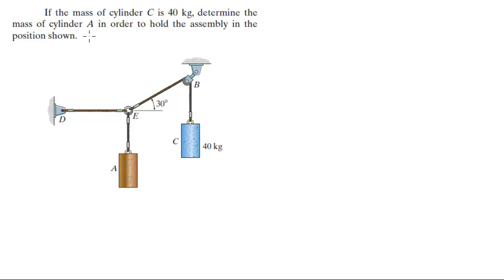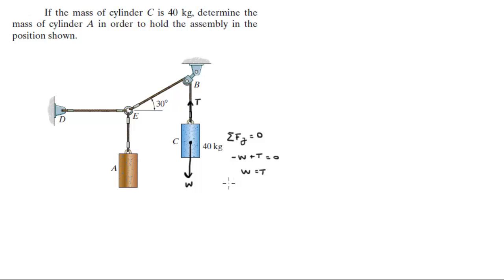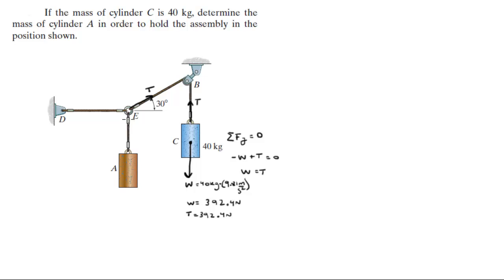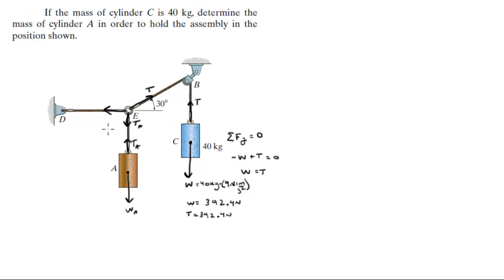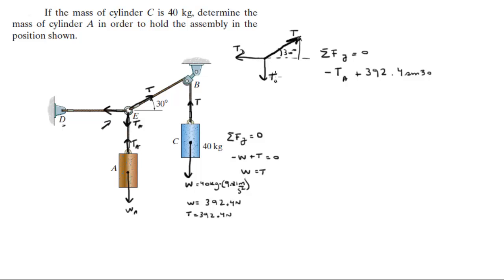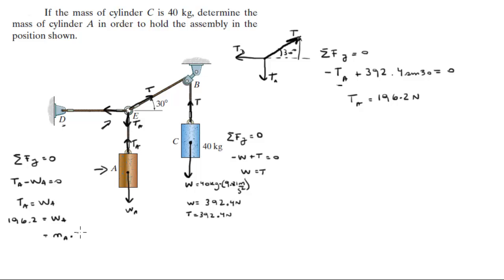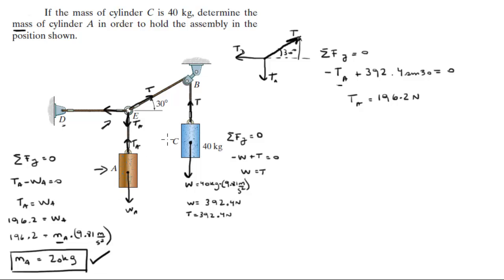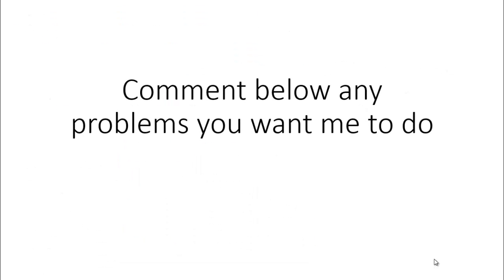Determine the mass of cylinder A in order to hold the assembly in the position shown.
If the mass of cylinder C is 40 kg, determine the
mass of cylinder A in order to hold the assembly in the
position shown.